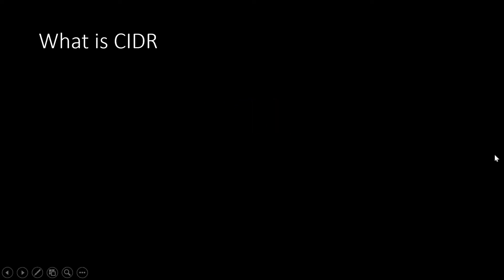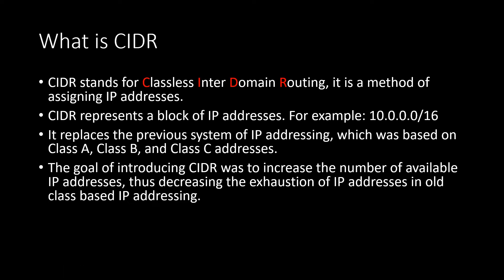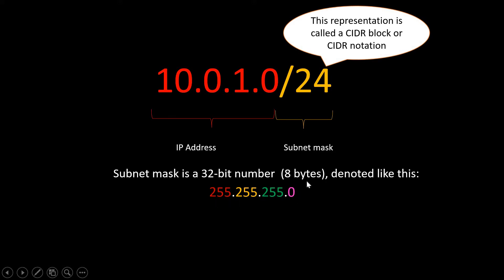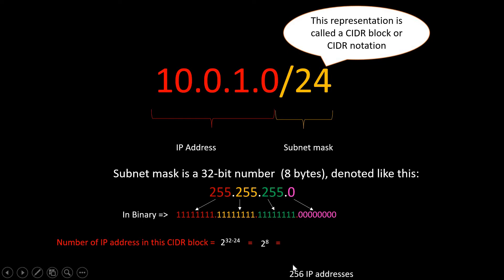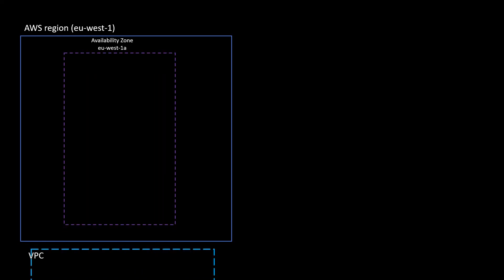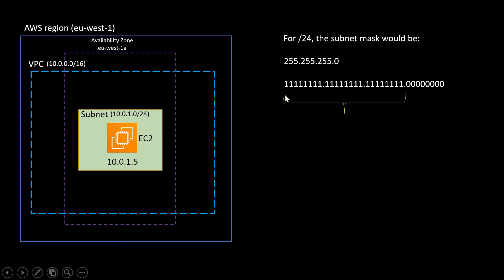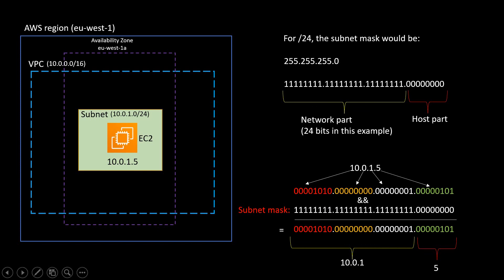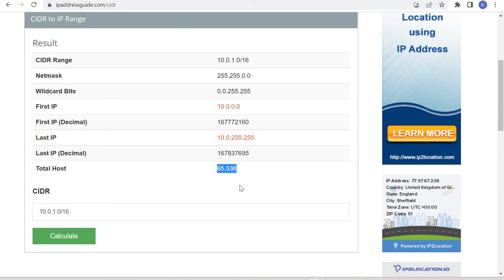AWS | What is CIDR ? Explained with examples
In this video, we have discussed CIDR notation of IP addressing.

Timestamps:
0:11 - What is CIDR?
1:45 - Detailed Explanation
5:41 - Example